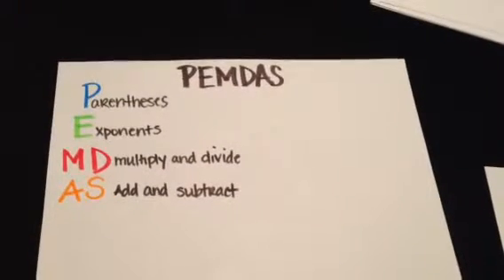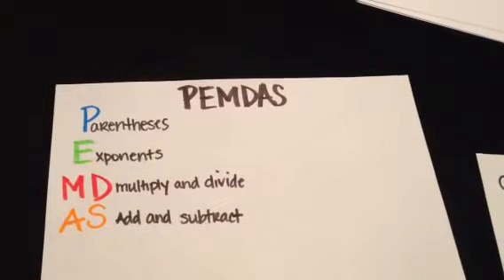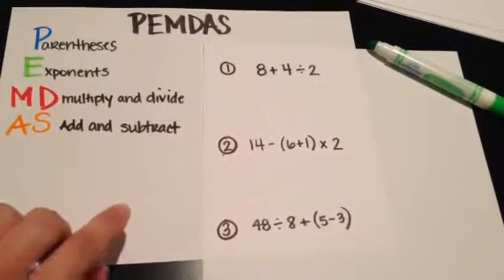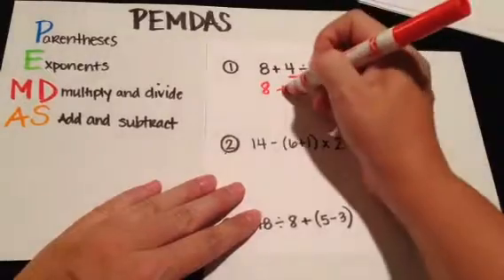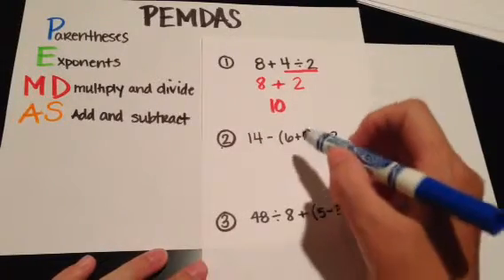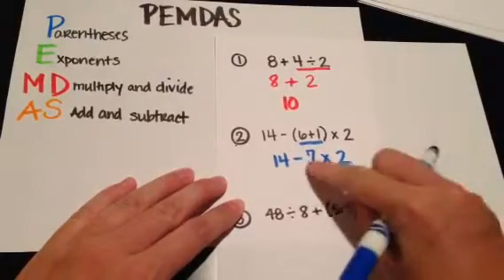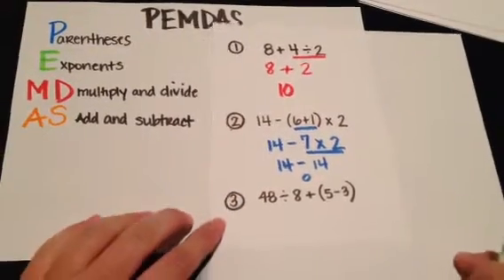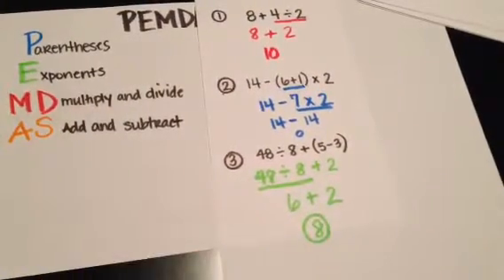Order of operations